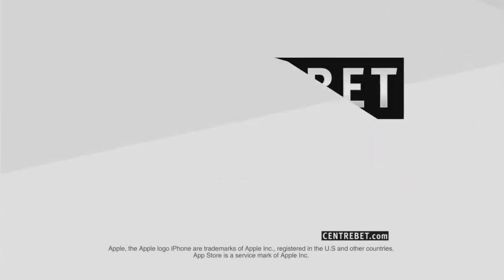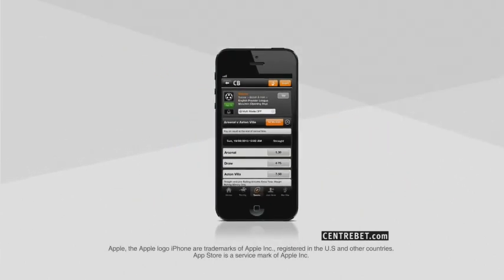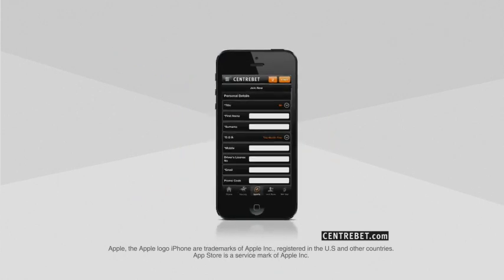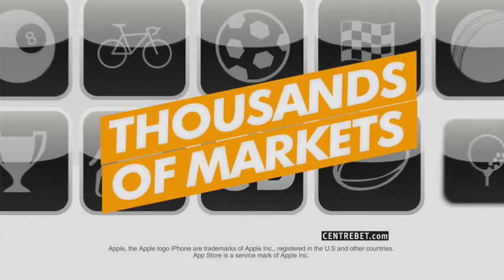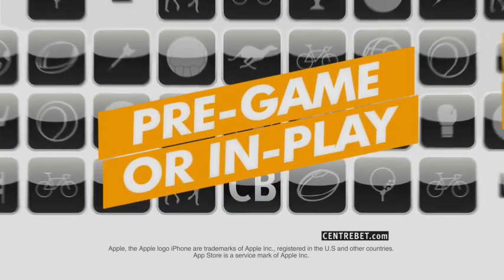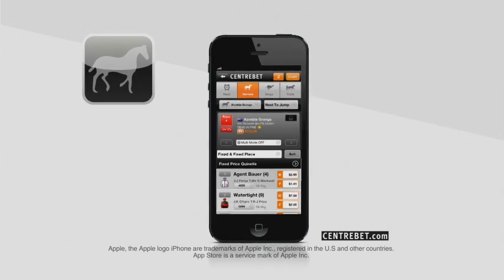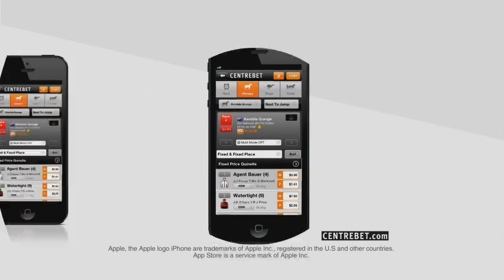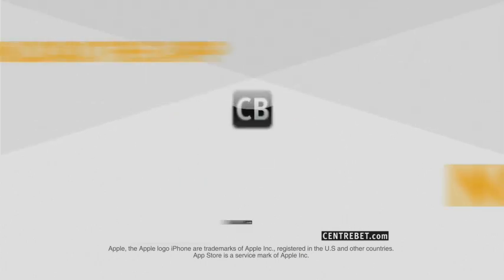Centrebet App for iPhone/iPad